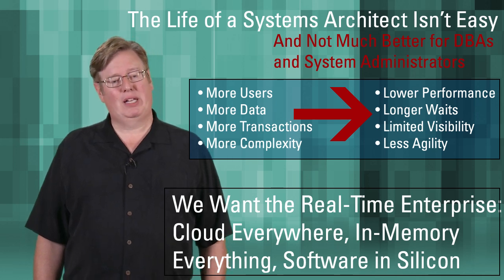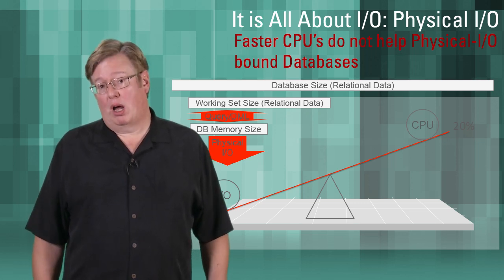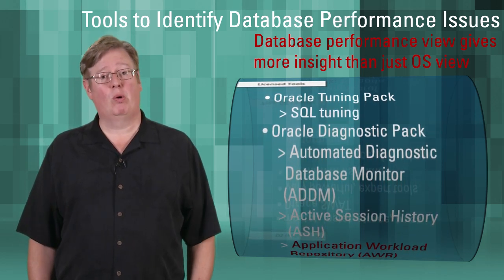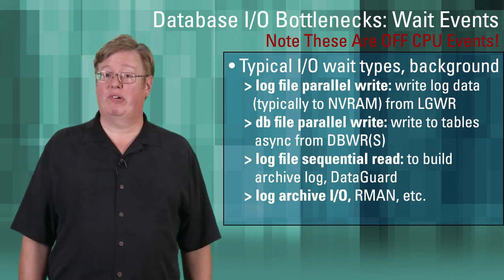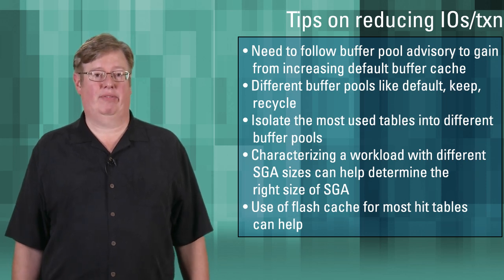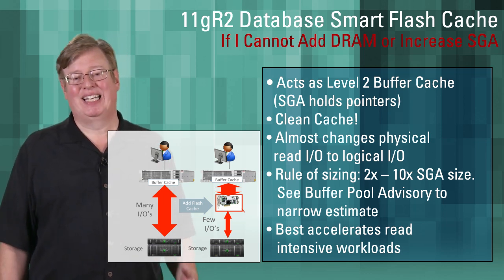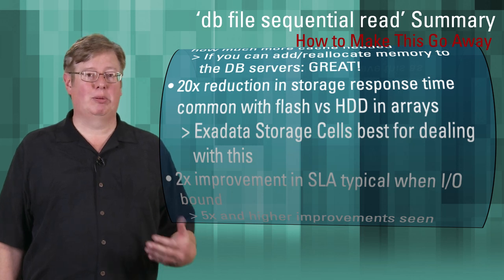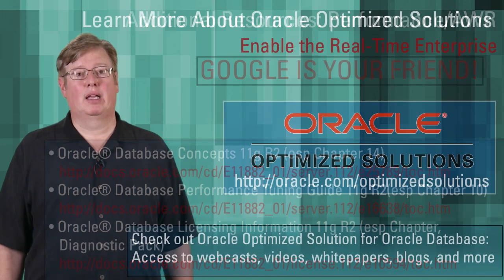Oracle Database Performance Tuning for Admins and Architects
Product manager Randal Sagrillo asks you to be a hero as an administrator or architect in the practice of performance tuning!